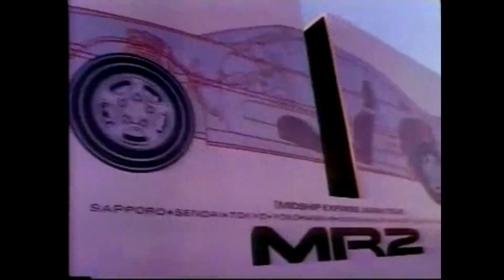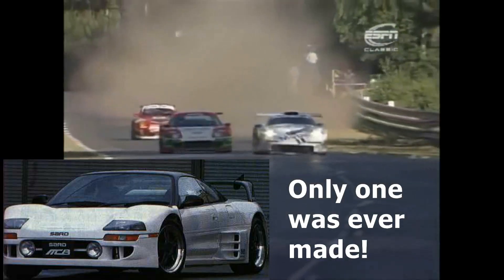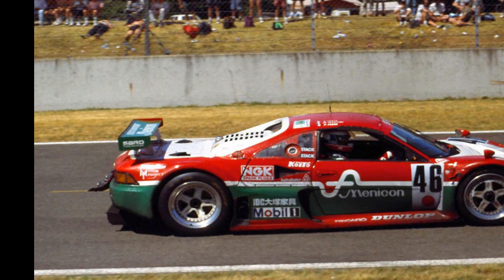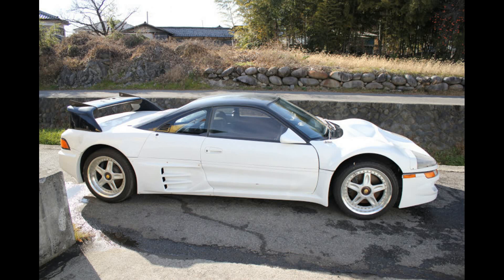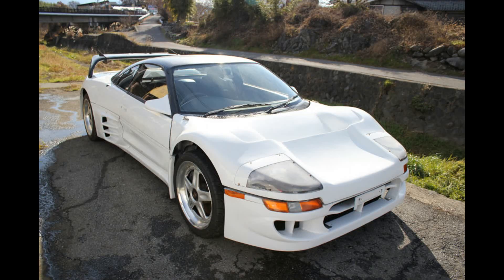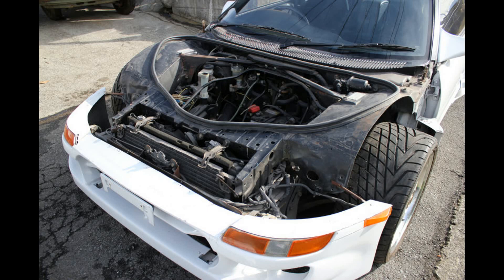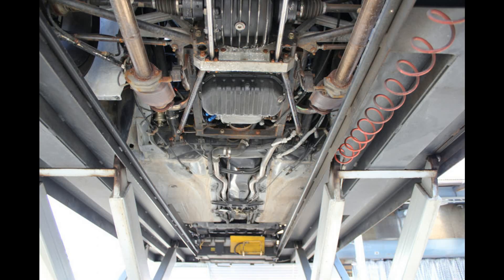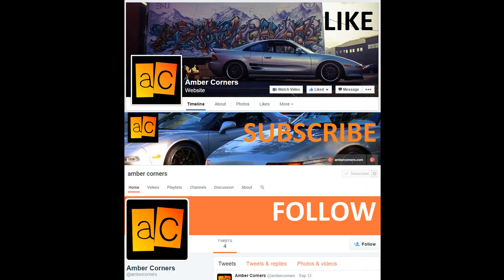Le Mans MR2 (MC8) Found In Japan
Modified MR2s once raced in the 24 Hours Of Le Mans. A single road car was built in order to meet the event's requirements. This car was known as the MC8, and it has been missing ever since...

If you want to learn more about the MR2 and want to support me, Toyota MR2: The Complete Story is available on-

Photo credits:
Erwan Rissel
Paul Kooyman